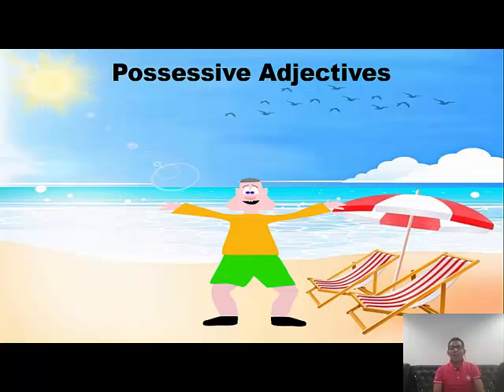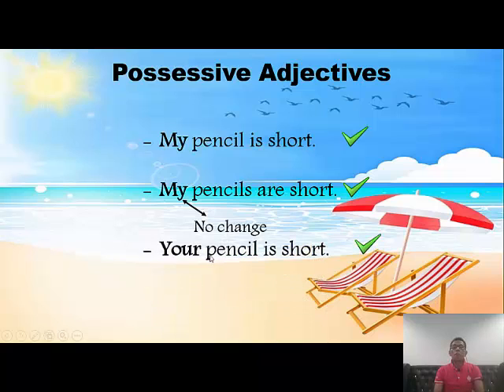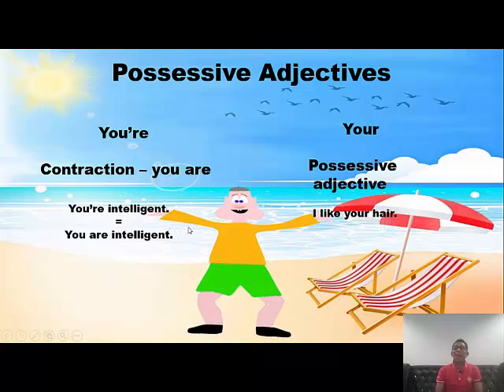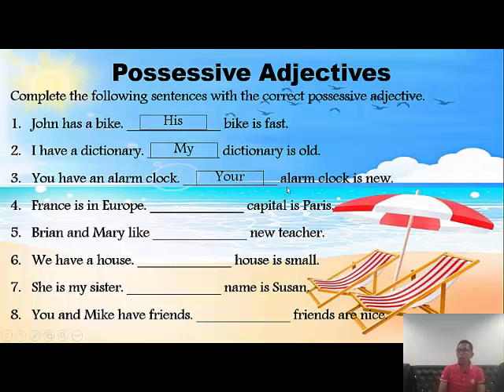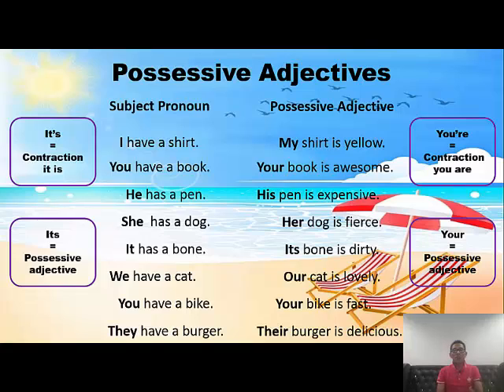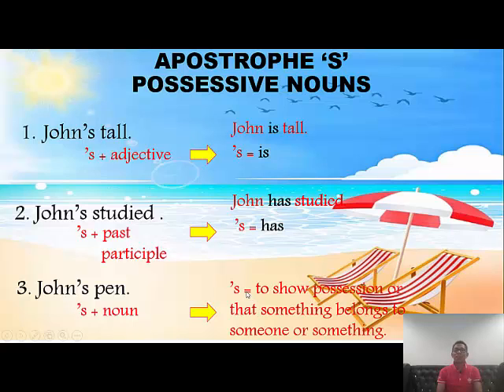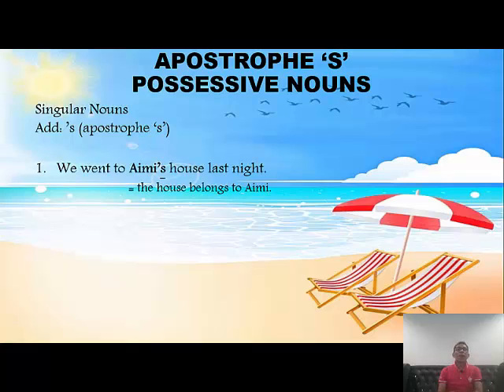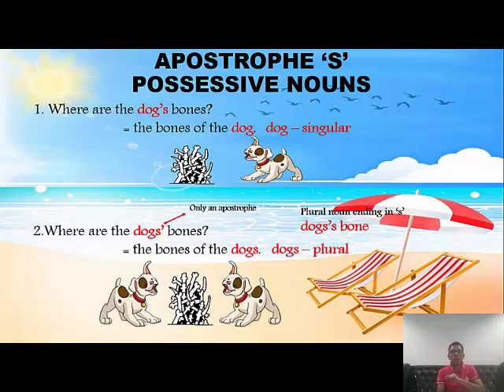Possessive Adjective & Apostrophe 's'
English Primary School